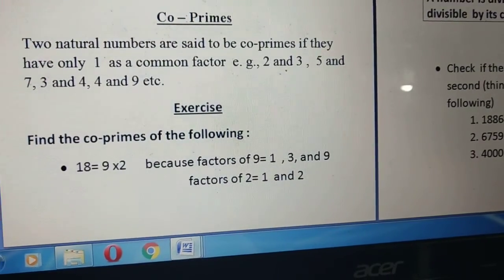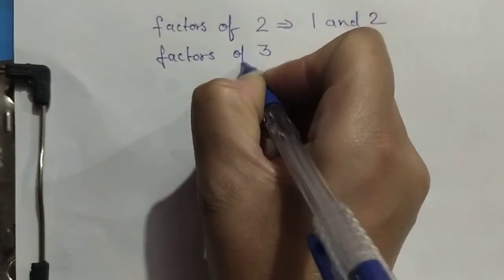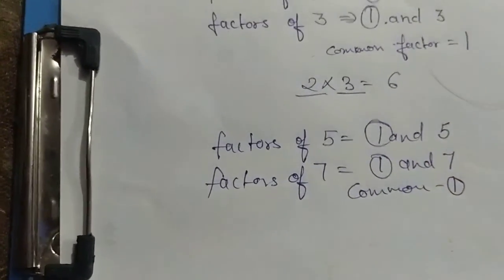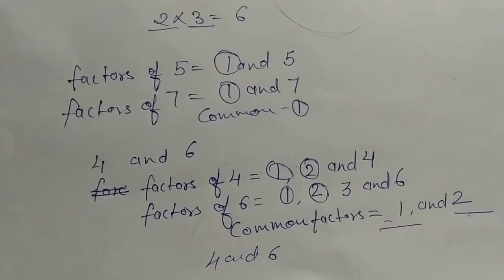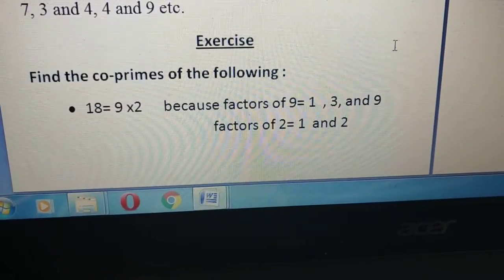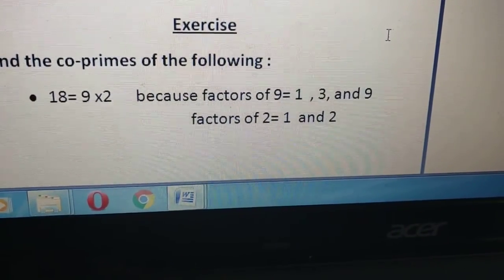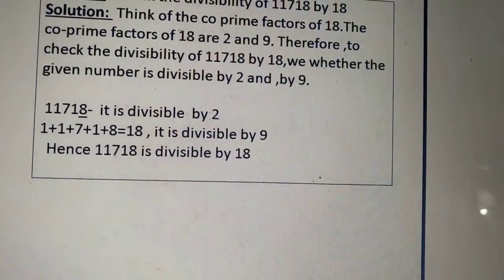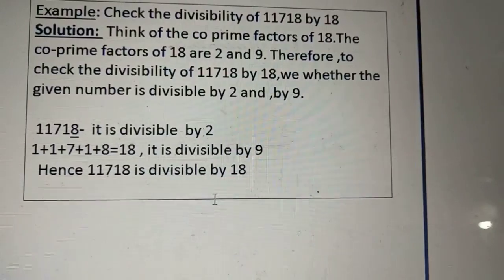Co primes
Two natural numbers are said to be co-primes if they have only 1 as common factor